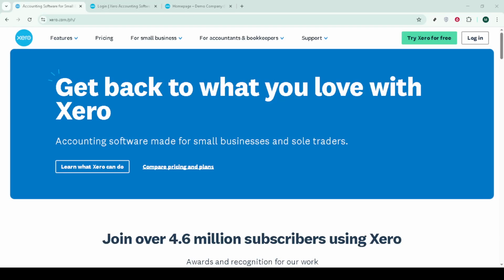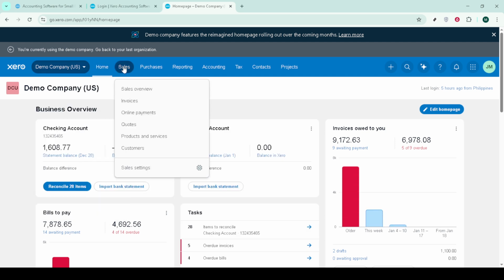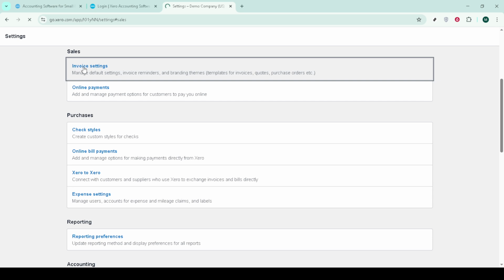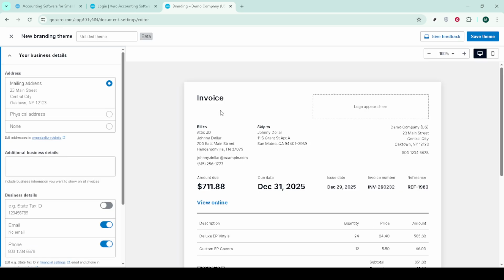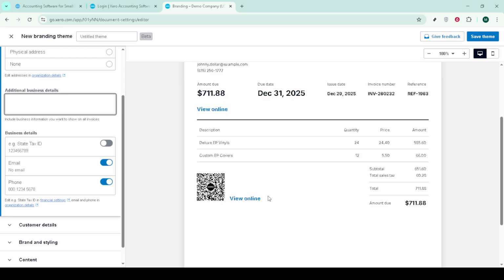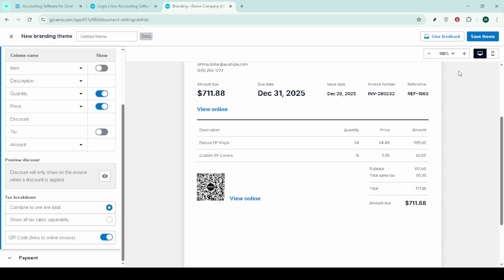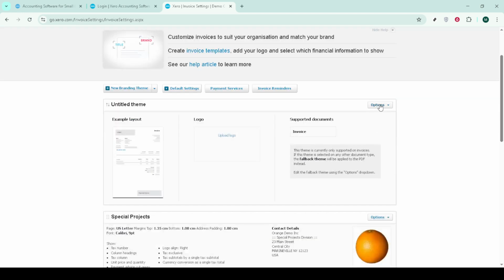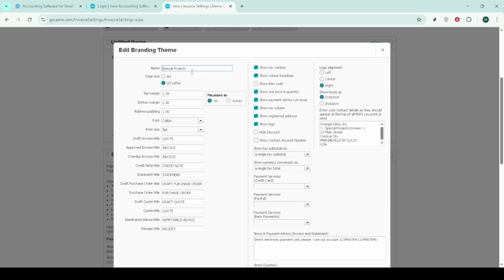How to Customize Invoices, Quotes, Purchase Orders, and Receipts in Xero [Full Guide 2026]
In today's video we cover: how to customize invoices quotes purchase orders and receipts in xero, xero customize invoices tutorial, xero quote template customization, xero purchase order template edit, xero receipt customization guide, xero branding themes setup, xero document template customization, xero full guide 2026, xero invoicing tutorial, xero quotes tutorial 2026, xero purchase orders tutorial, xero accounting software tutorial, xero for beginners, small business accounting xero, edit xero invoice layout, create custom templates in xero, xero step by step guide, xerox invoice tutorial, xero invoise customization